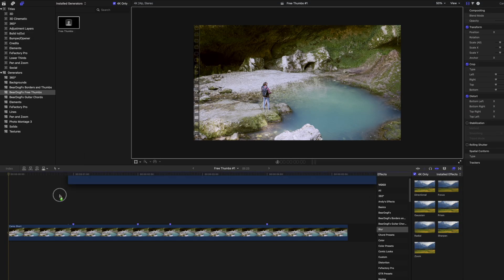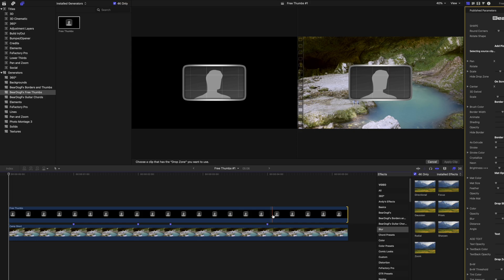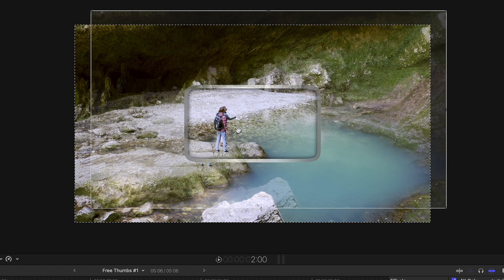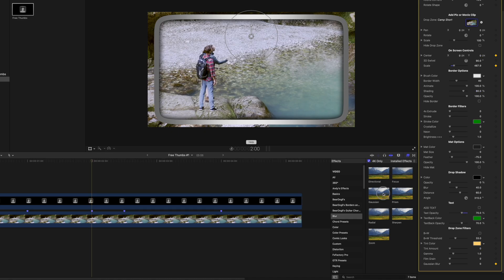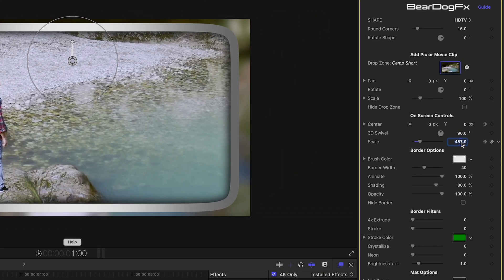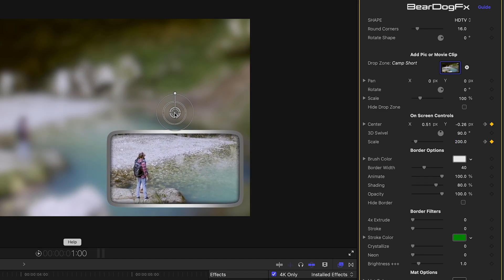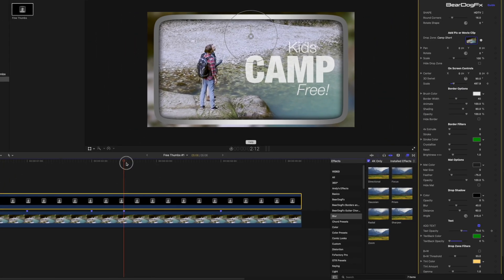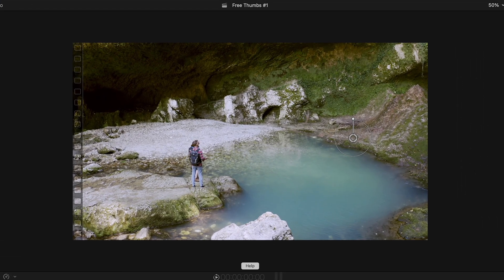Free Thumbs for Final Cut Pro Tutorial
An indispensable utility effect.
The hidden value of Free Thumbs is the ability to export .PNG image files from Final Cut Pro for use in other platforms such as print media. If you're displaying multiple items on a web page use Free Thumbs to create modern looking “clickable" thumbnail images.